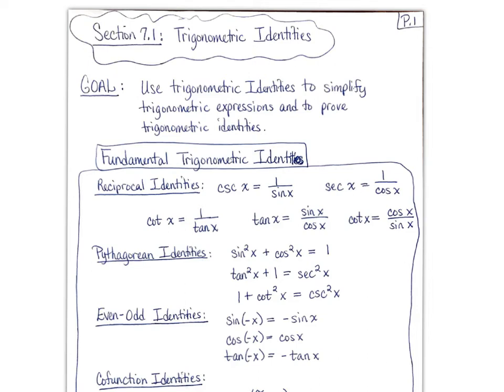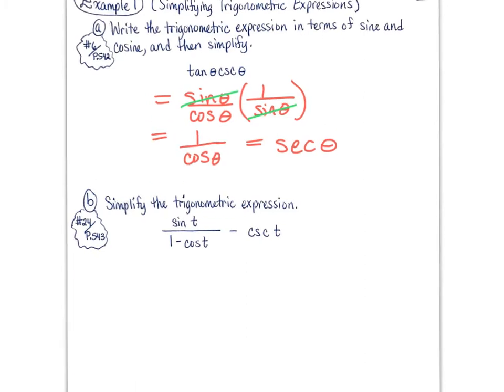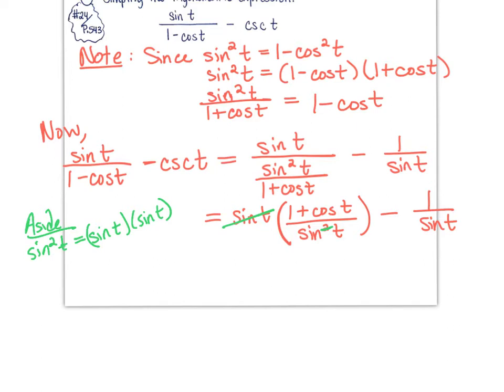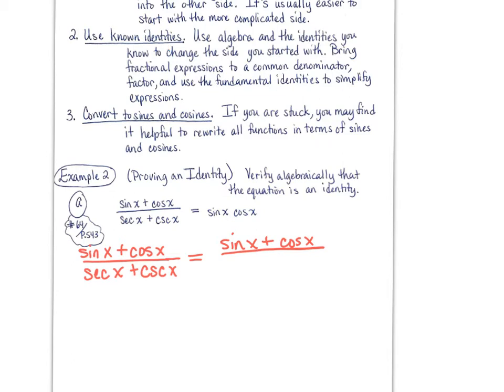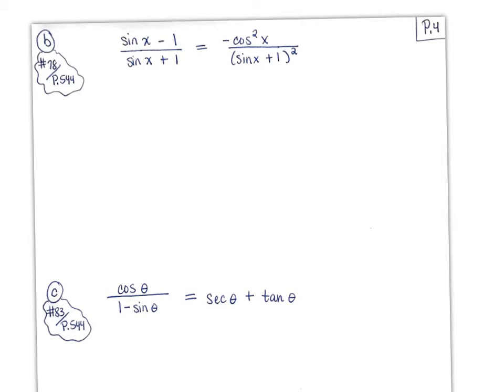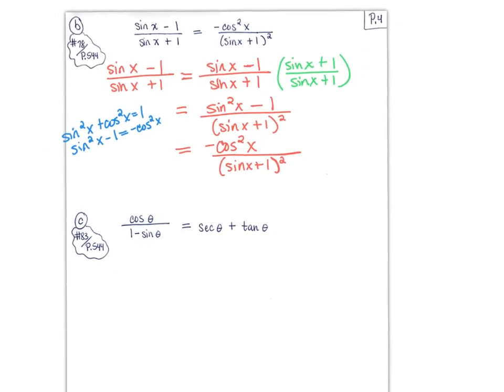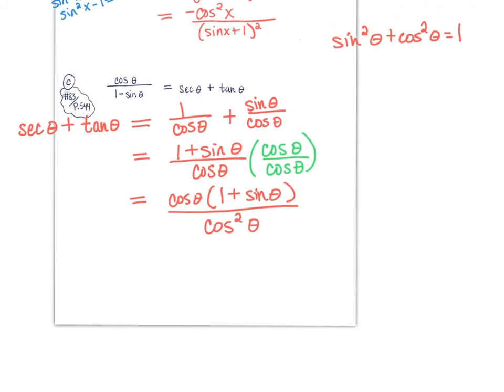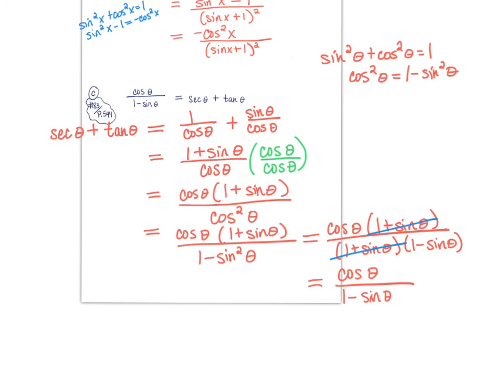Section 7.1 Trigonometric Identities MTH 1400